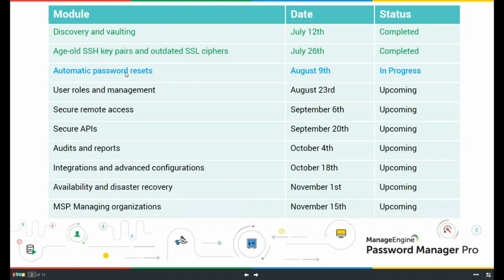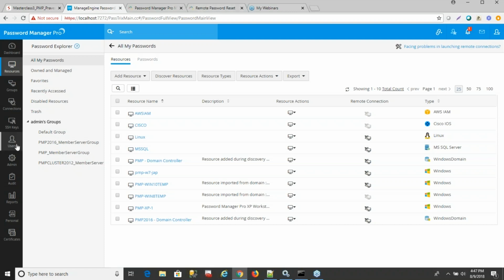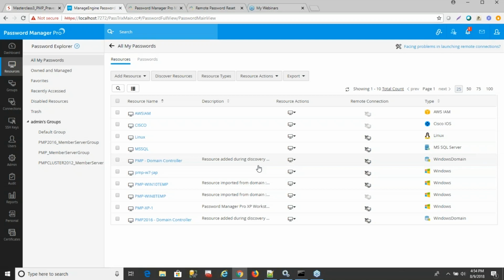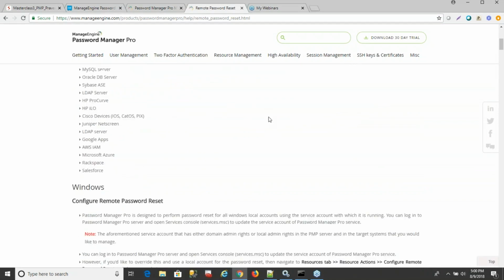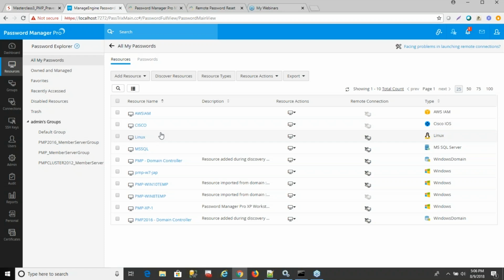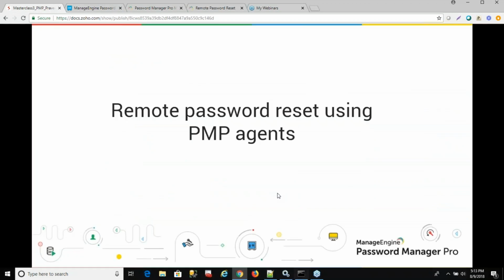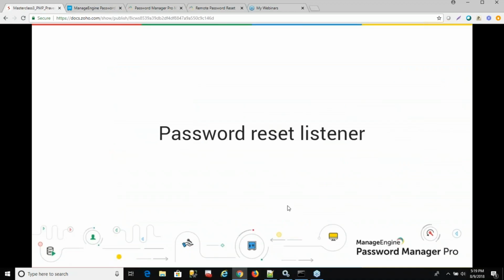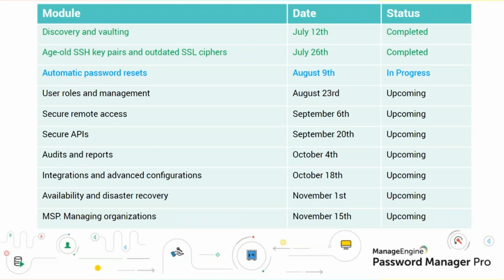Password Manager Pro Masterclass: Automating periodic password resets with strict policy enforcement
Learn how to adopt a mature security policy to standardize privileged account management practices across your organization, including using strong, unique passwords that are reset periodically.​

Here are the Password Manager Pro features we'll be discussing in this Masterclass session:

Password policies
Defining custom policies for resources, resource groups, and individual privileged accounts.
Periodic password resets
Performing agentless and agent-based password reset for various target platforms (Windows, Unix, network devices, cloud and virtual platforms, and databases), and scheduling periodic password resets.
Windows infrastructure password management
Understanding password management best practices for various Windows account credential types, including local admin accounts, domain admin accounts, service accounts, IIS AppPool accounts, and IIS web configuration files.